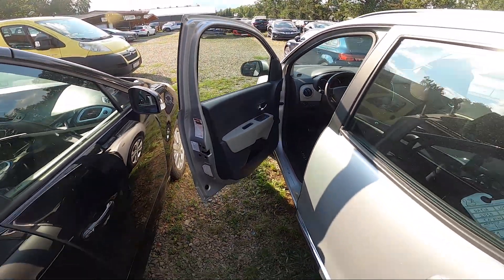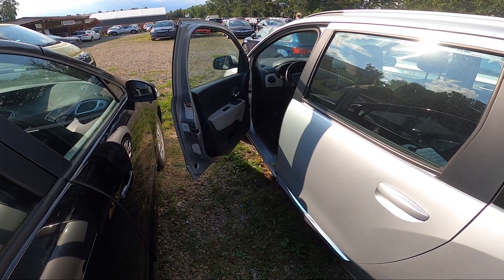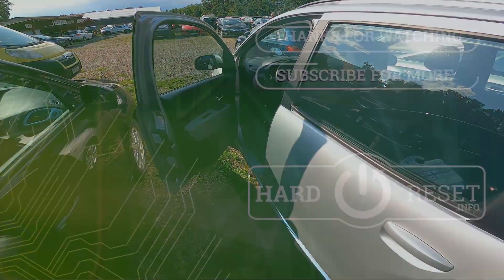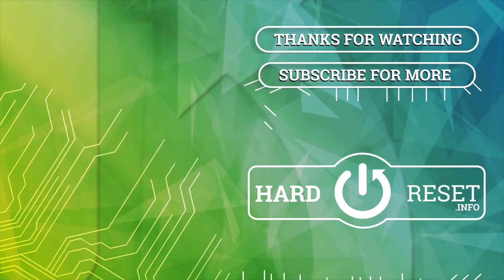How to Find Sticker With Recommended Tyre Pressure in Dacia Lodgy ( 2012 – now )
Find out more info about Dacia Lodgy ( 2012 – now ) :
Sometimes it happens that the tire in our car runs flat, and the first thing You'll do when You notice is inflate the tire. But what pressure should it have? Follow the video we've provided above to learn where is the sticker with recommended tire pressure for Your Dacia Lodgy!

Where is Sticker with Recommended Tire Pressure? What Pressure Should My Tire Have?

Years of Production:

2012 – now

Series:

Minivan Facelifting (2017 - teraz)
Stepway (2018 - teraz)